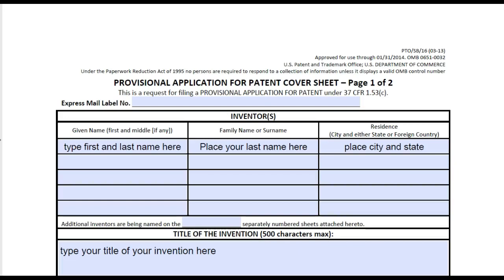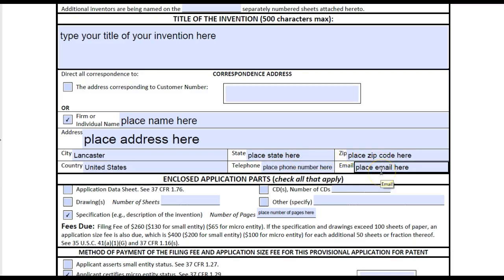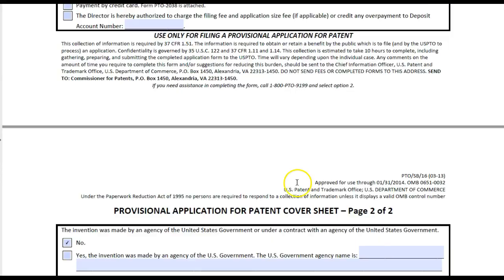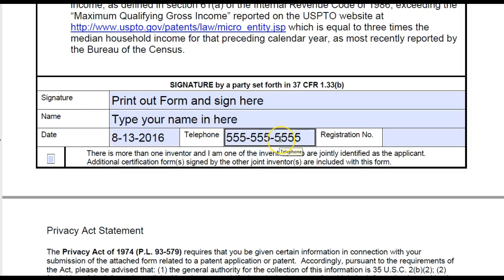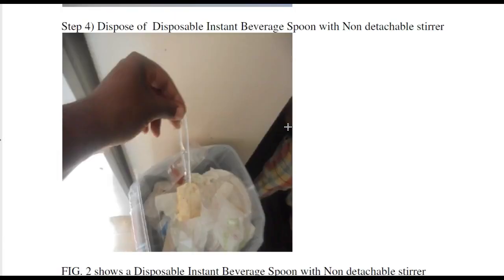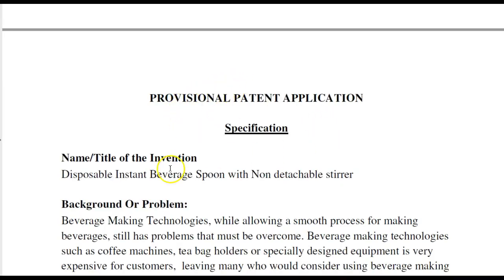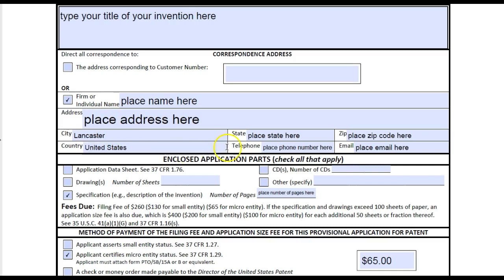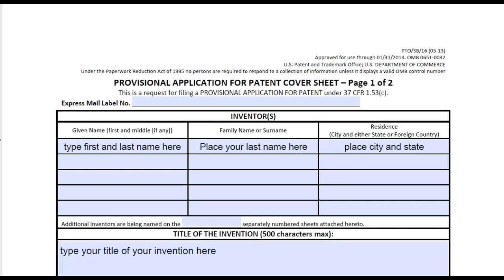Provisional Patent Application Example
How to File A Provisional Patent Online? Cover Sheet, Micro entity Form & Invention Specification
It is a straight forward process filing a provisional patent online. All you need is your cover sheet, microentity designation sheet and you patent specification sheet and you file electronically on line with USPTO office.